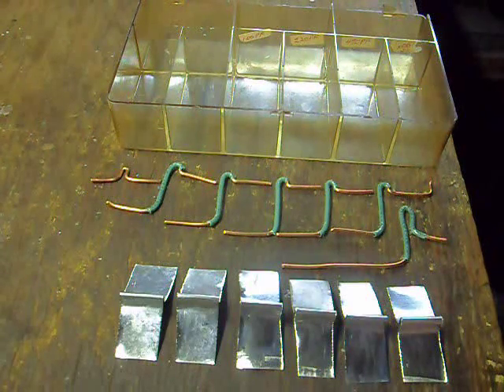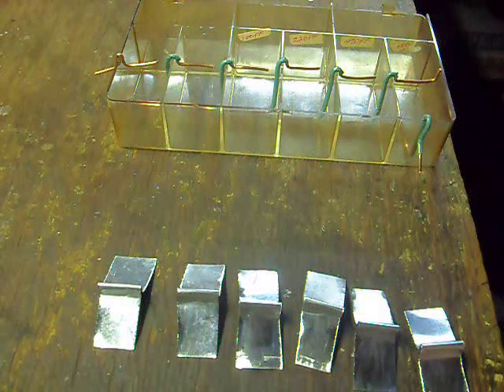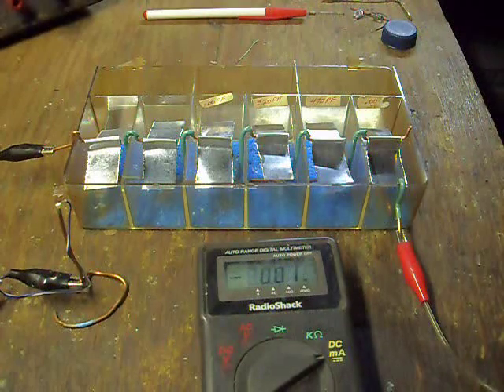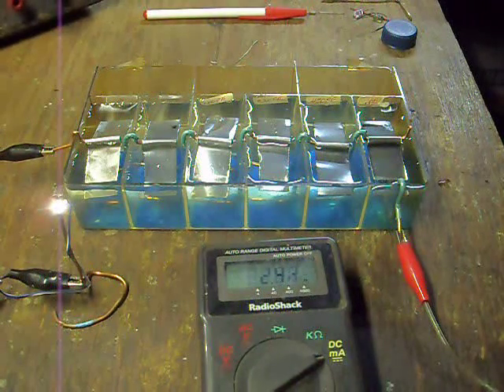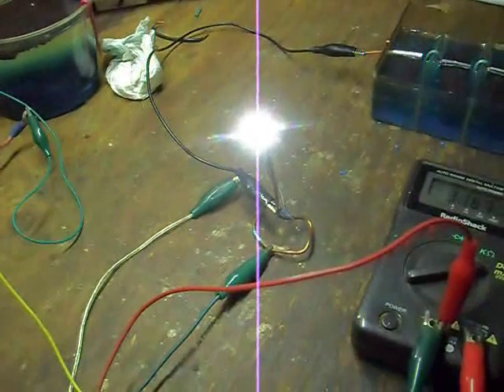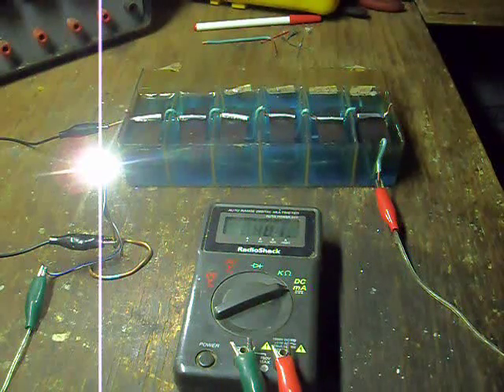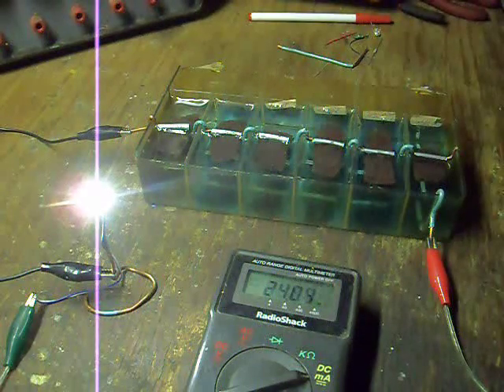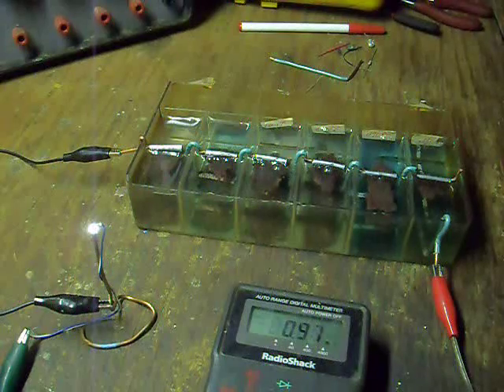Simple Gravity cell battery from assembly to end of life.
I constructed a gravity cell battery out of a parts tray for a demonstration of a gravity cell battery from assembly to end of life.

I knew with the small cells, and the loading that it would last for a couple days or less. So it made a good complete lifecycle demonstration battery

And the other point of the video is to show that anything that can hold water can be made into a copper sulfate/zinc gravity cell.